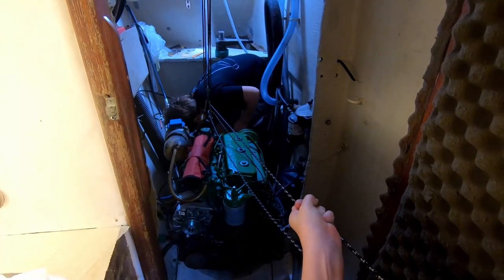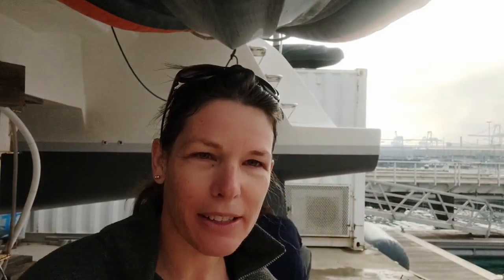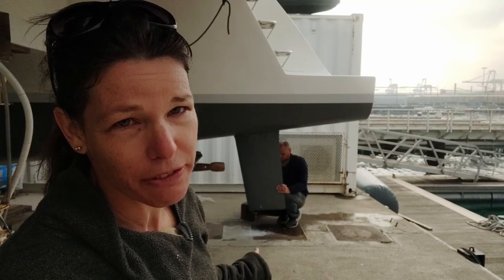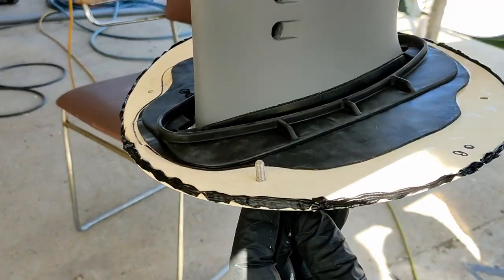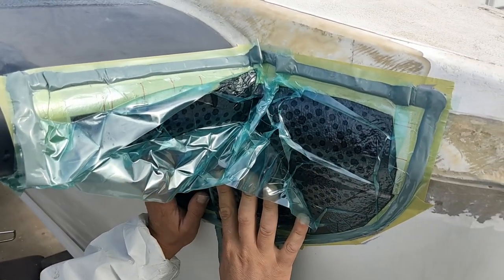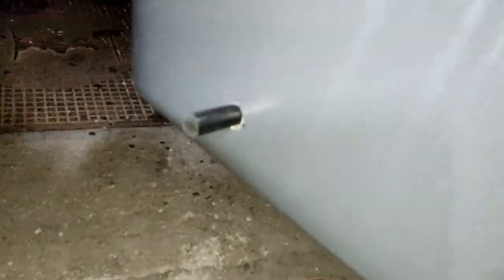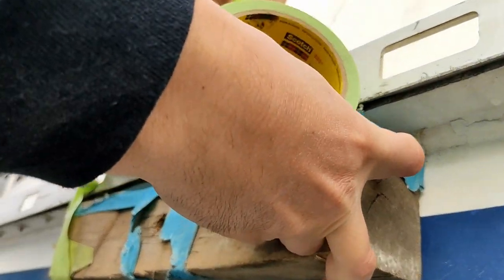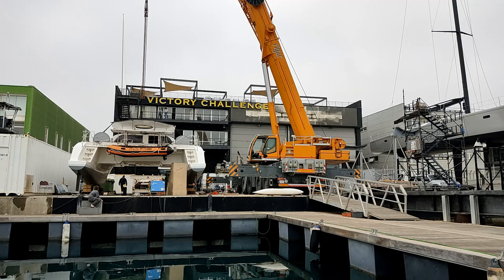Preparation for rudder winglets and prep for launch day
Woohoo! Back into the water we go! Using another massive crane and no spreader bars. Still heaps to do of course but after 6 months on the hard it is sooo nice to be back in the water. We are super happy with progress so far. Have a look at what we have been up to in this latest episode.